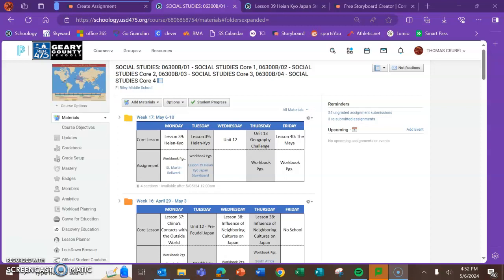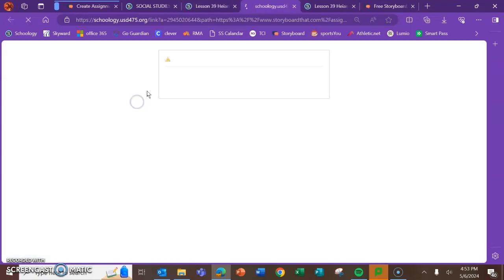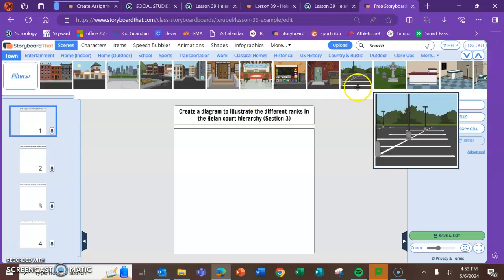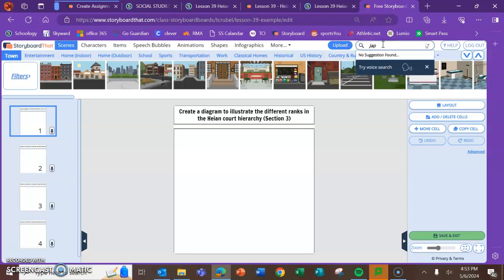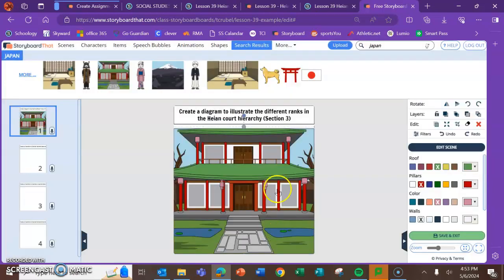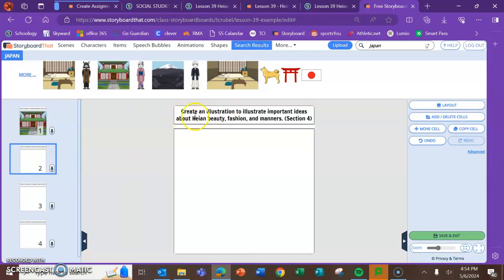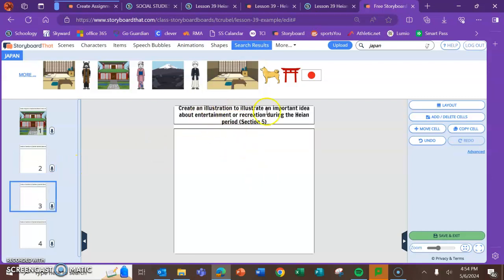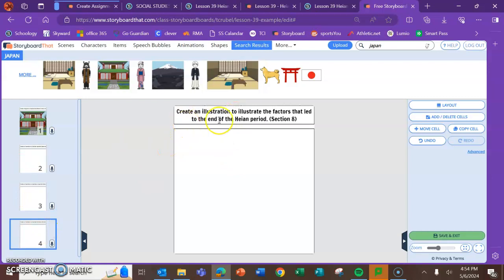Lesson 39 Heian Kyo Japan